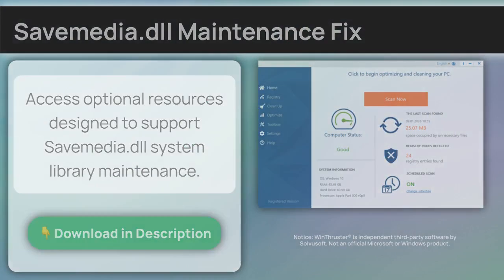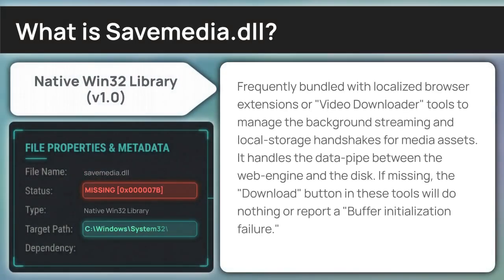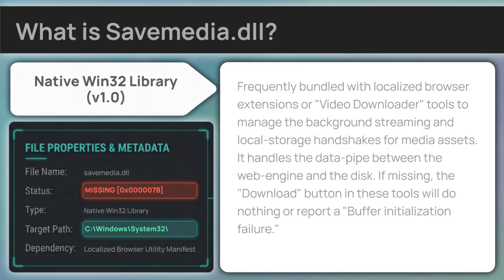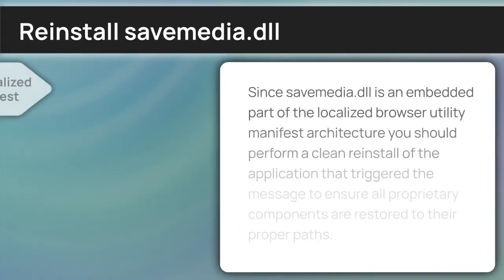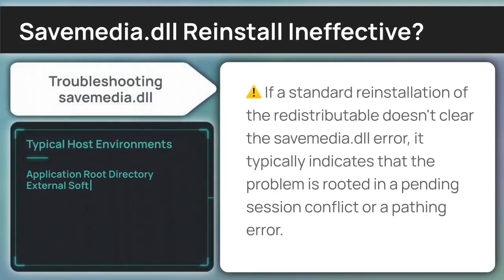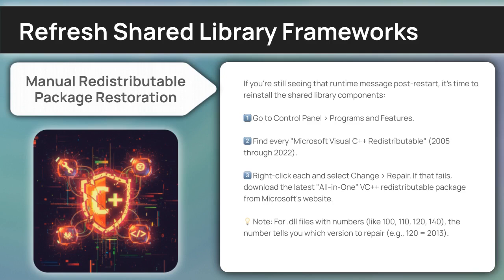savemedia.dll Not Found? Fix Download Errors!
Wondering why Savemedia.dll suddenly isn’t available? In most cases, this points to a software installation issue rather than a hardware problem.

What is Scripthookv.dll?

Savemedia.dll acts as a Software Injection Library DLL that integrates with Alexander Blade through the Script Injector. I’ll outline proven troubleshooting steps you can try.

Timestamps:

00:00 - Briefing
00:16 - Explore the scripthookv.dll component details
00:42 - Re-establishing dependency links for scripthookv.dll
01:03 - Performing a quick system reboot
01:23 - Deep System Integrity Synchronization
02:03 - Safe procedures for manual file updates